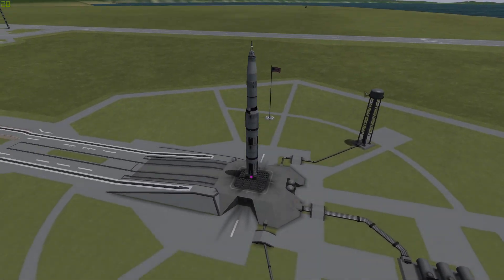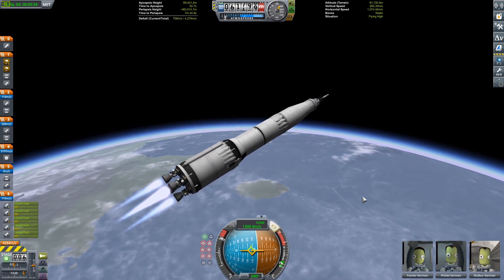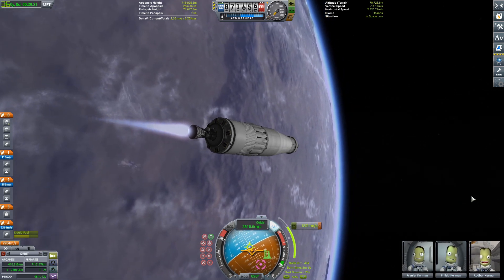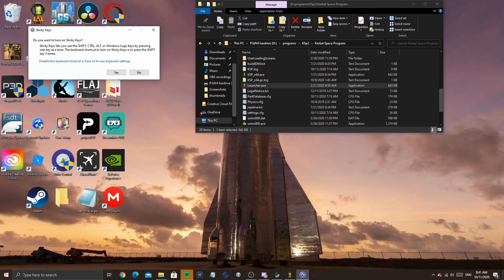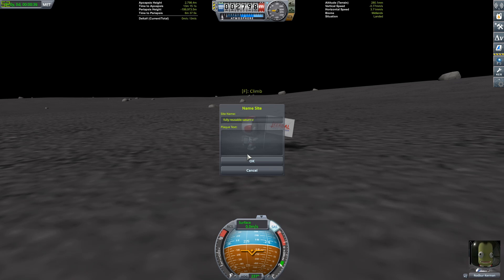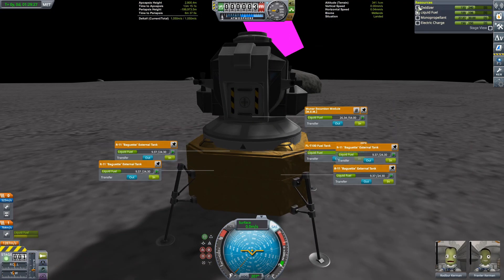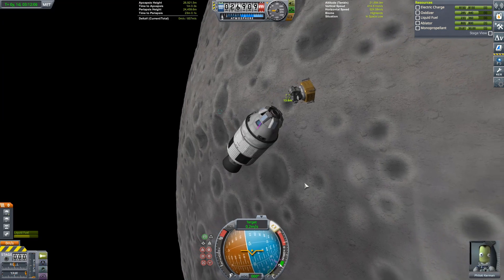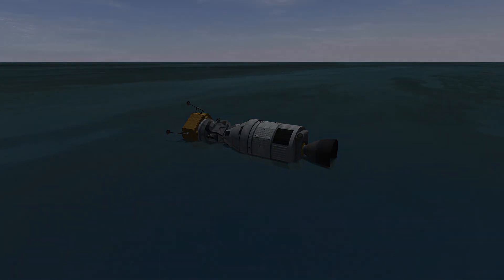KSP: FULLY REUSABLE SATURN V! [stock] Kerbal Space Program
sorry, it has been a few days, but I'm back to daily uploads!